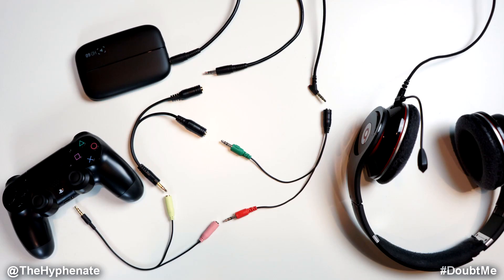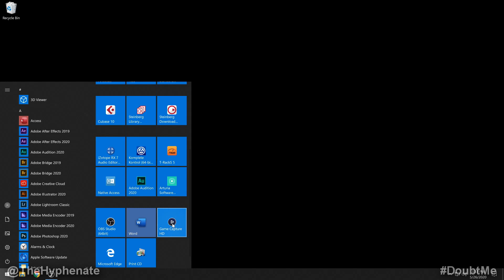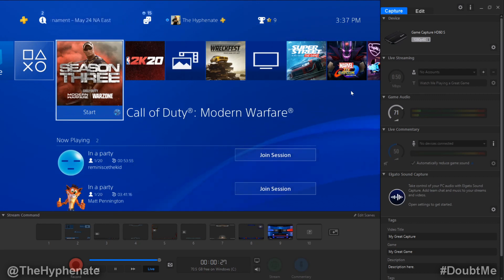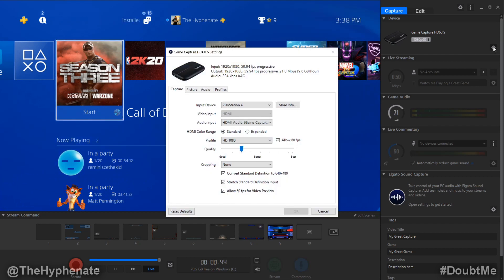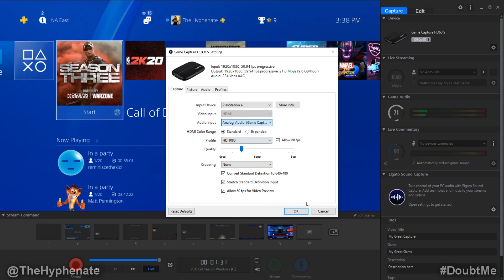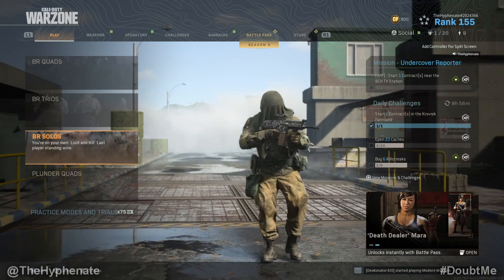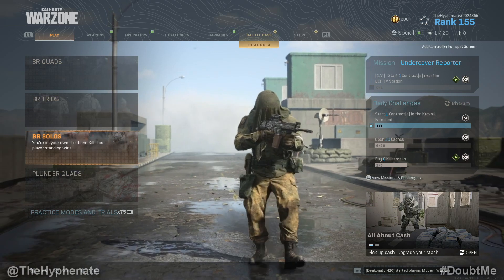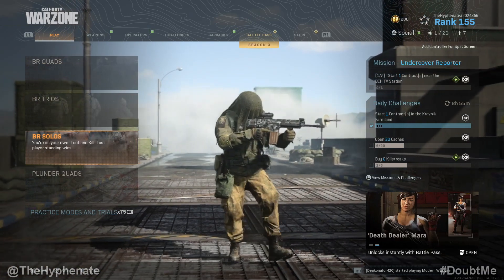How To Record Game & Party Chat Audio in OBS Studio with Elgato Capture HD60S [ PS4 Xbox Tutorial ]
The Hyphenate gives a full detailed breakdown of how to record and capture game and party chat audio with the Elgato Capture HD60s using OBS Studio for live streaming or game recording.  He demonstrates on the PS4 but it will work with any game system such as the X Box One or the Nintendo Switch.

Headphone Splitter
Controller Splitter
Headset In Splitter
3.5mm Audio Cable
Elgato HD60s
Gaming Headset
USB Microphone

Sony a6500 Camera
Shotgun Mic
Fluorescent Lighting Kit
Moza Air 2 Gimbal

BUY GEAR FROM BH PHOTO/VIDEO:
Headphone Splitter
Controller Splitter
Headset In Splitter
3.5mm Audio Cable
Elgato HD60s
Gaming Headset
USB Microphone

Sony a6500 Camera
Shotgun Mic
Fluorescent Lighting Kit

PSN: TheHyphenate